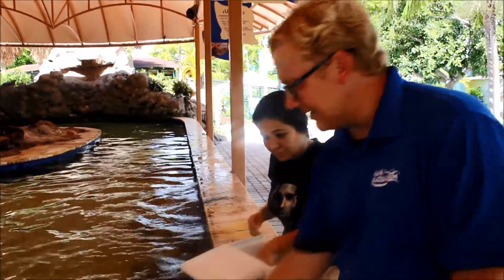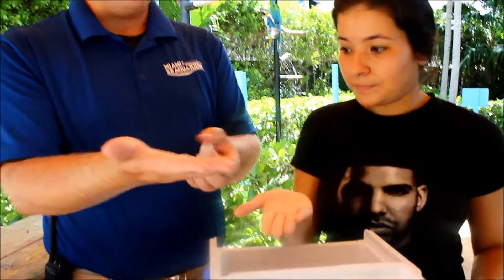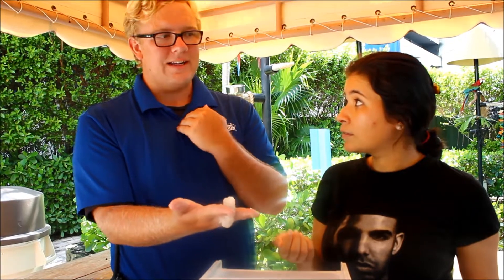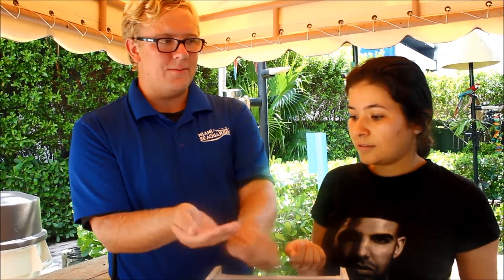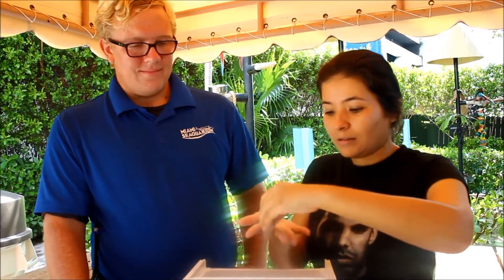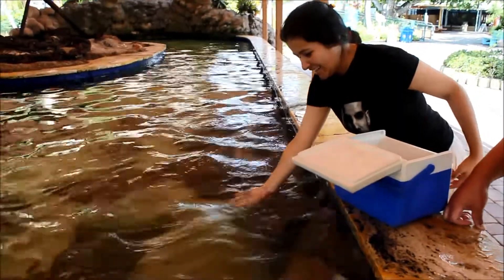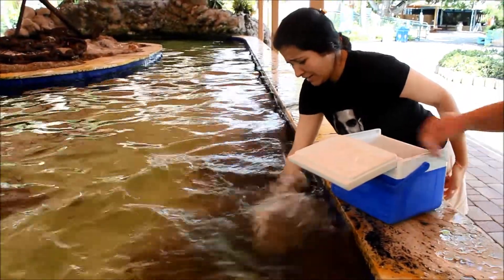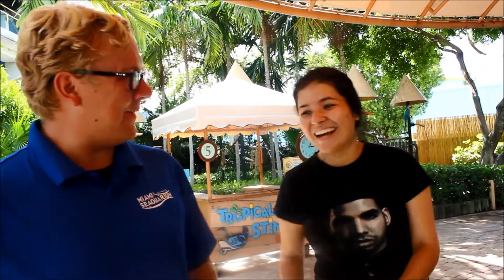See the Sea Saturdays: Episode 44 - Stingray Feeding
We have 10 three-moth-old stingrays at our Park! See them, learn about them and feed them by visiting us soon.